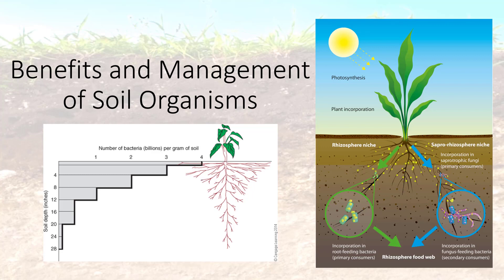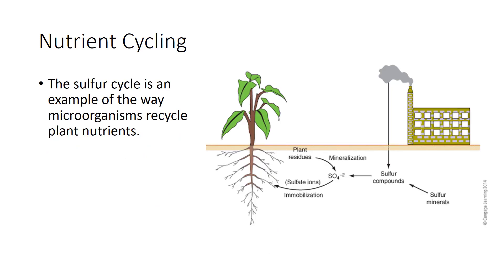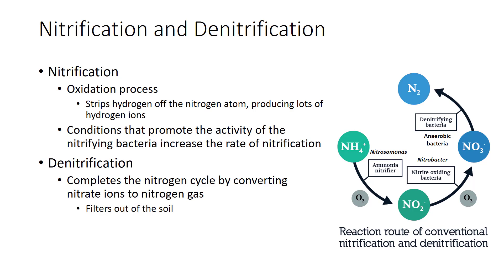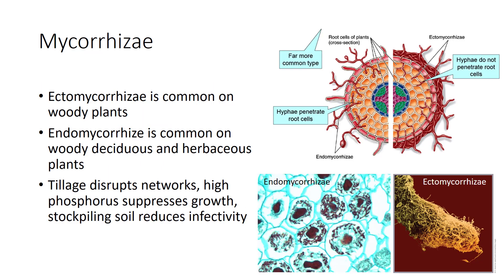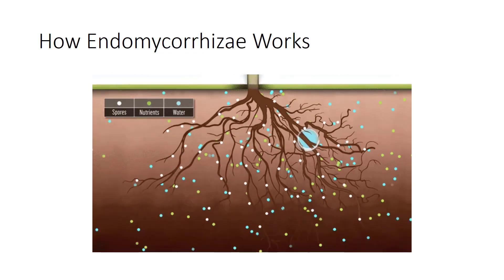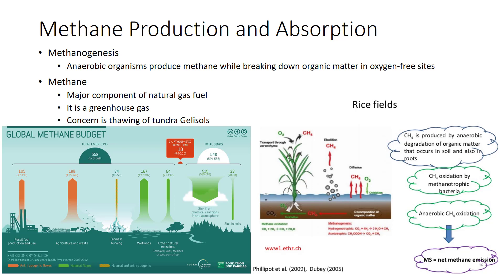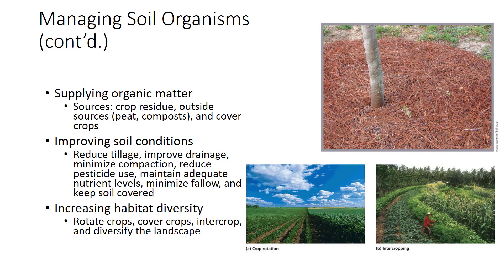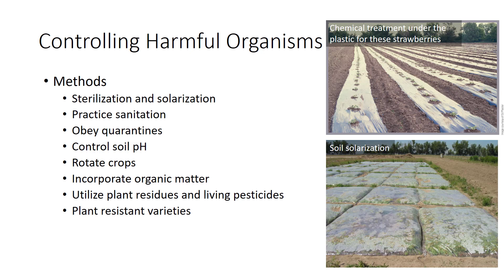Benefits and Management of Soil Organisms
This video discusses the benefits and management of soil organisms. Biological activity is an important indicator of soil quality; active and diverse populations of soil organisms improve tilth, preserve soil nutrients, and reduce inputs required of a grower. Soil biology also affects such important aspects of natural ecosystems as nutrient cycling and soil structure. This is part of the Soil and Fertilizers series.